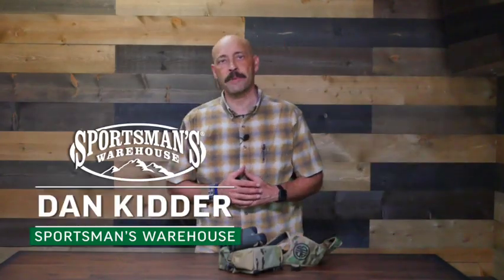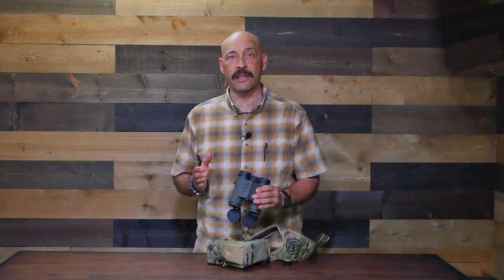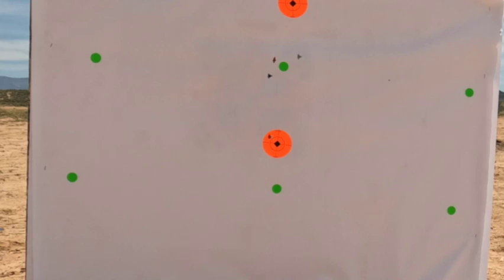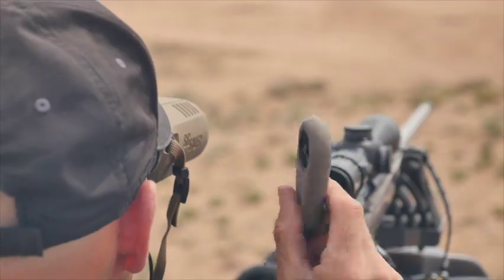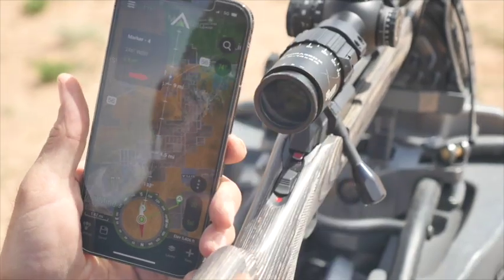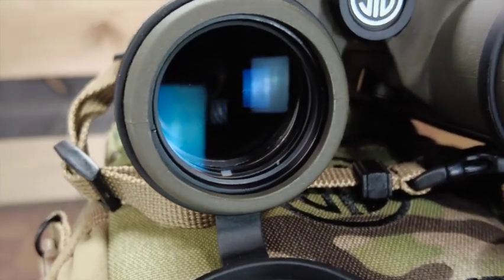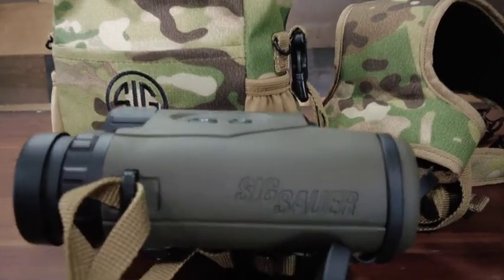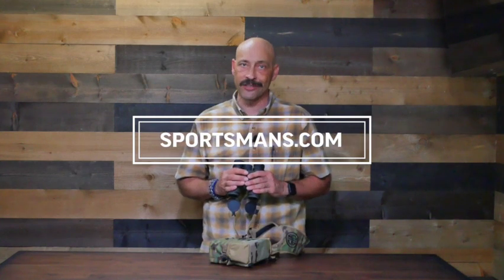Sig Kilo6KHD Rangefinding Binos Review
Sportsman's Warehouse Gear reviewer and avid outdoorsman Dan Kidder reviews the new Sig Sauer Kilo6K HD BDX Range finding Binoculars.